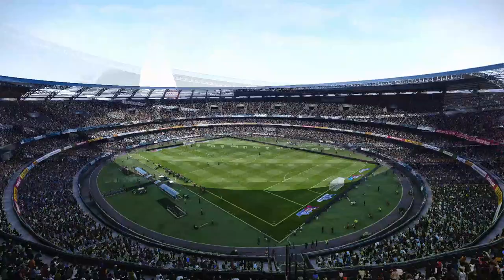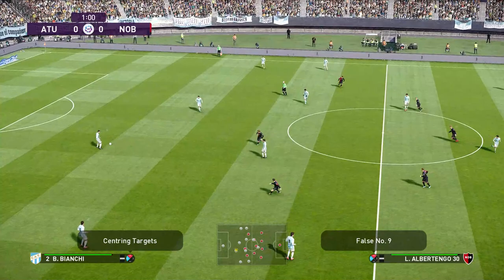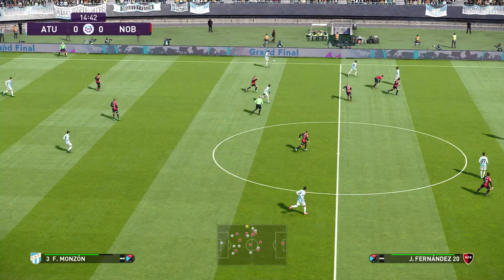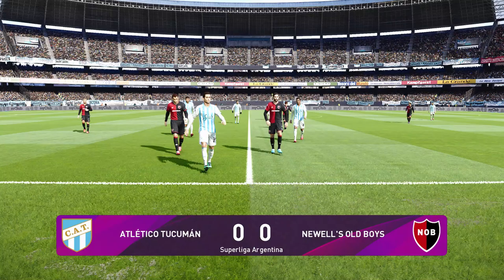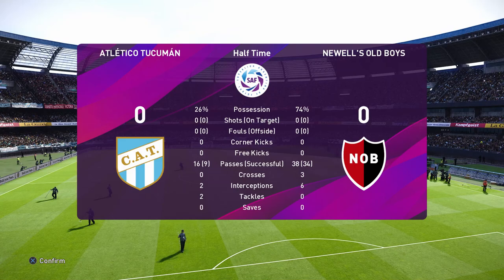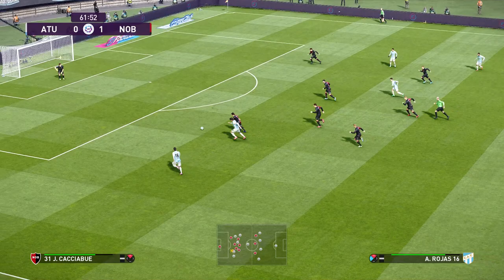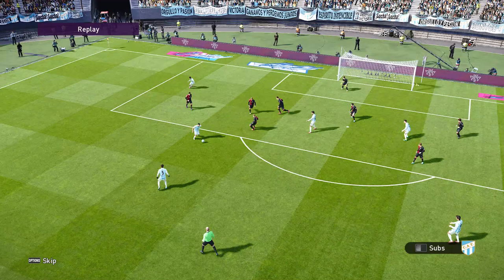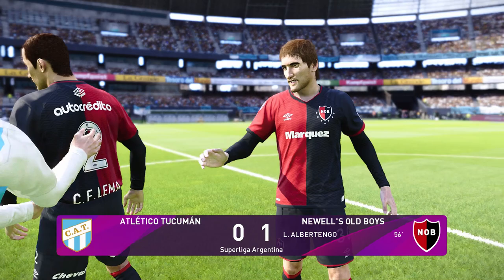PES 2020 | Atletico Tucuman vs Newell's Old Boys- Argentina Superliga | 08 December 2019 | Gameplay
eFootball PES 2020 [1080p60FPS]

eFootball Pro Evolution Soccer 2020  is a football simulation video game developed by PES Productions and published by Konami for Microsoft Windows, PlayStation 4, and Xbox One. The game is the 19th installment in the Pro Evolution Soccer series and was launched worldwide on 10 September, and was launched in Asia on 12 September.